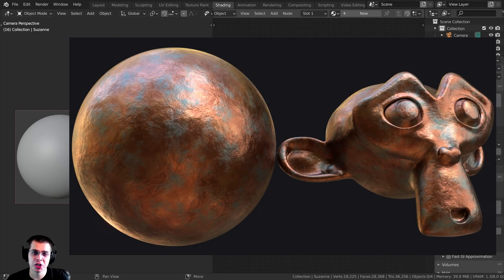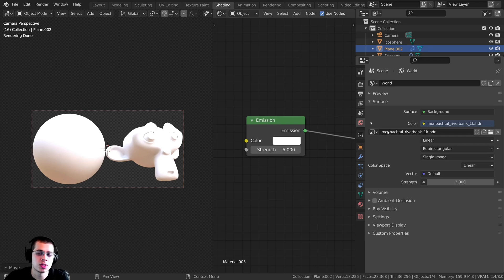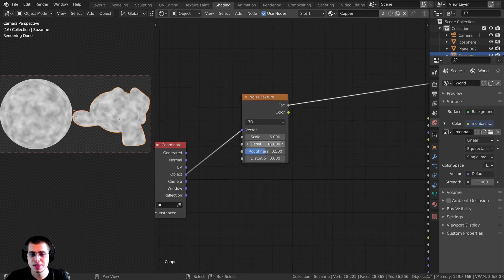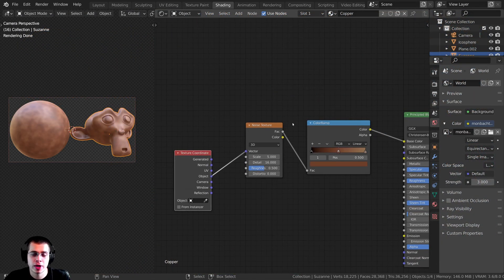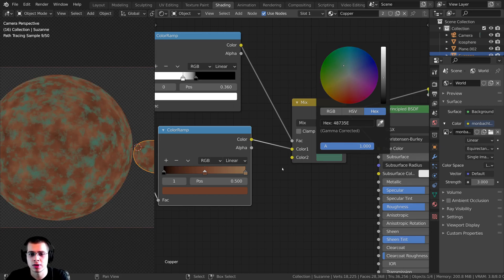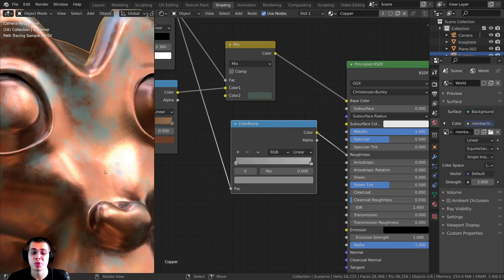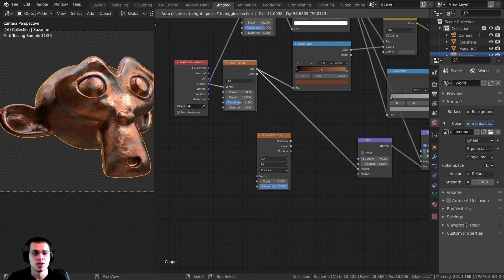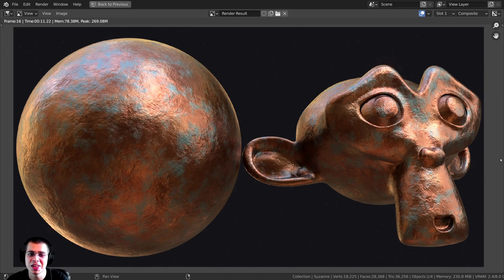Procedural Copper Material (Blender Tutorial)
In this Blender Tutorial we will be creating this Procedural Copper Material.